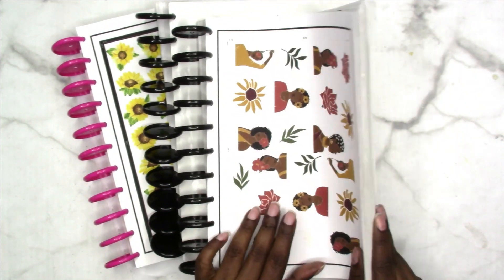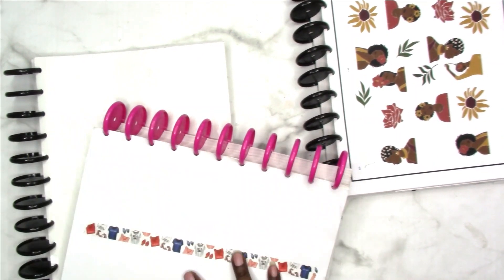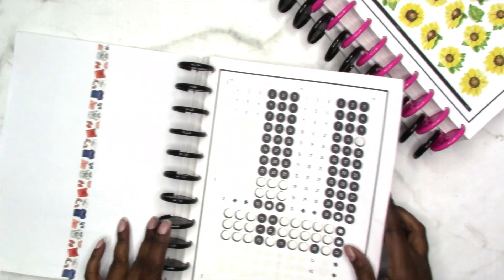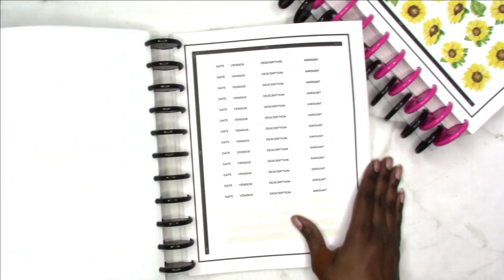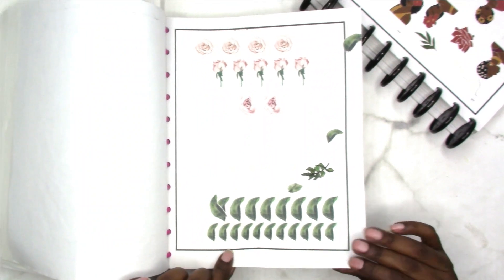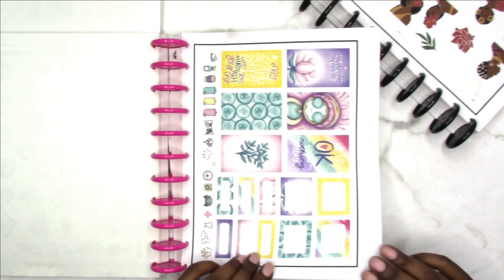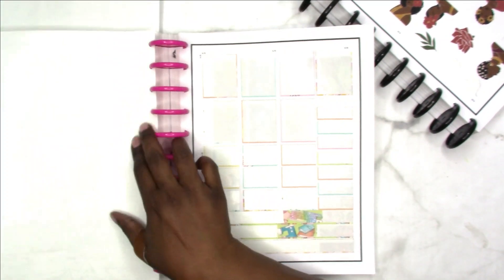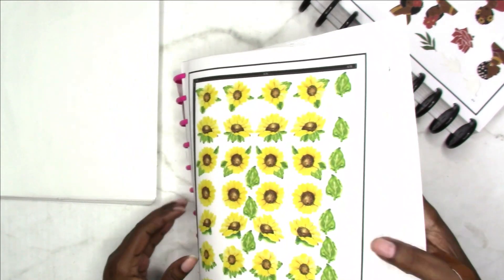STICKER STORAGE How To Store & Organize FULL SHEET Printable Stickers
In this video, I share how I stored and organized my printable full sheet stickers. Also see how I use the empty sticker release liner (aka backing paper, carrier or glassine).

Arc Punch
Discs for Binding
Sticker Paper

Sticker Kit Mentioned: AnnaRaeDesignStore

00:00 Hello
00:07 Full Page Printable Sticker Storage
02:14 Book 1
06:09 Book 2
10:03 Sticker Backing Demo
12:06 Book 3
15:30 Cover Ideas & Future Videos

Rachelle

Designs By Rachelle LLC
Scrapcraftastic